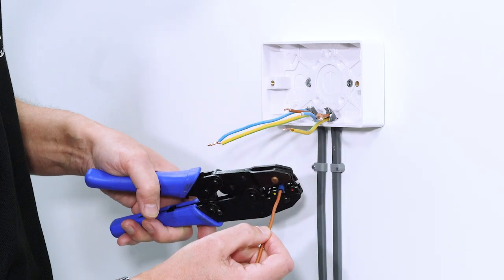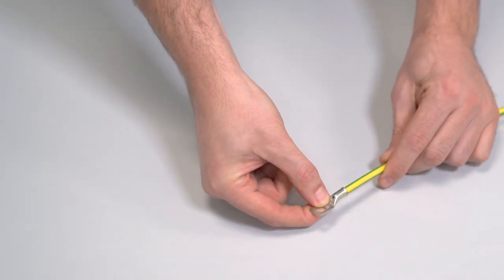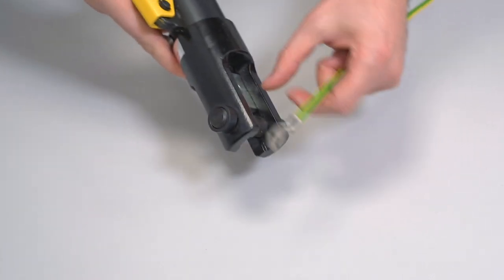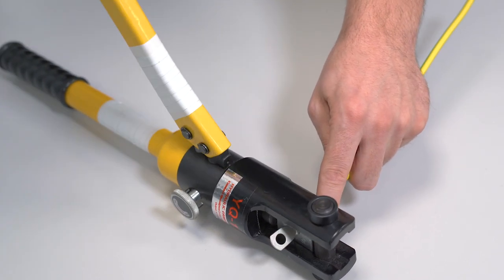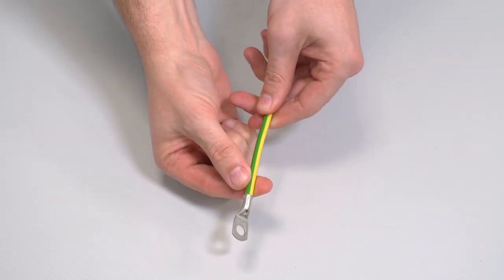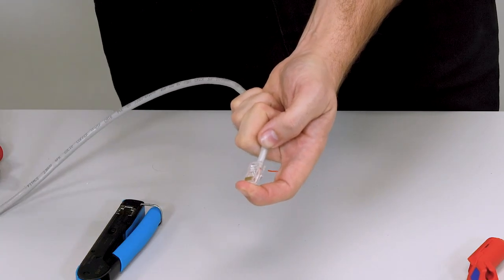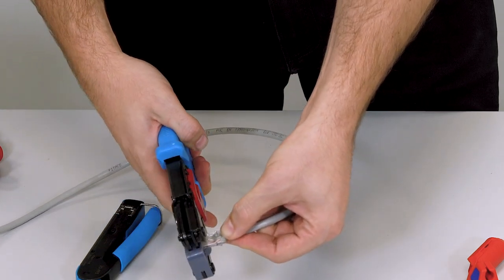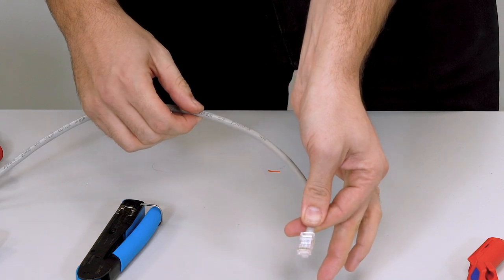What is a Crimping Tool?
Electrical Tutor Jay explains the 2 different types of Crimping Tools available. In this video, Jay practically demonstrates how to use different types of crimping tools.

Also in this video:
How to Crimp Wires
Basic Tips on Crimping
Crimp Connection
Hydraulic crimping tool
Data cable
RJ45
RJ11
Cable crimp

🤔 Weekly Content
Blog Content
Catch up on previous episodes